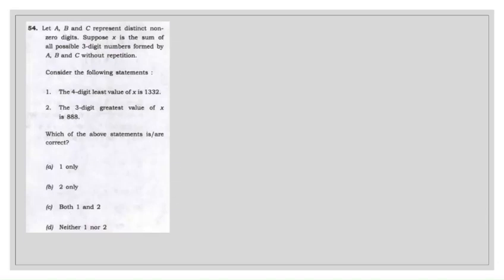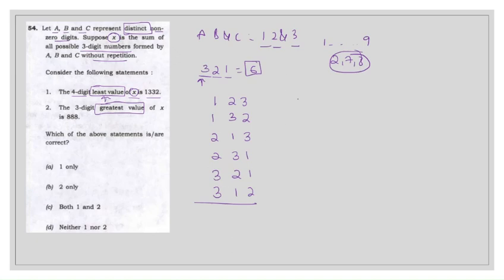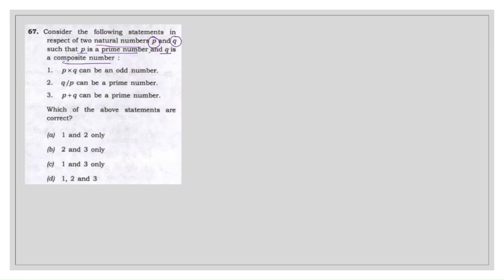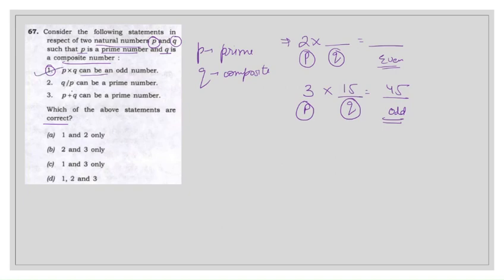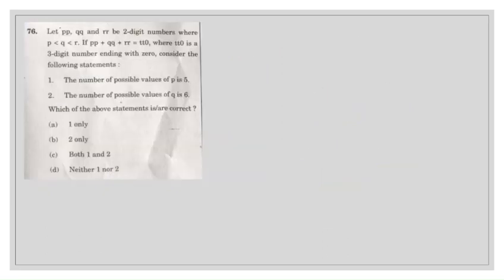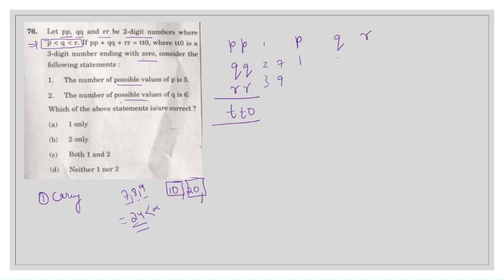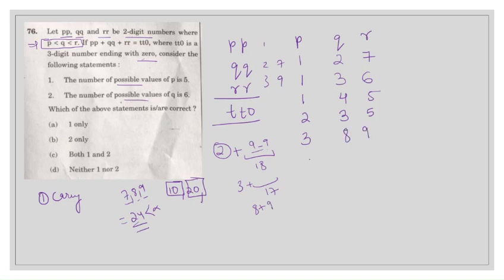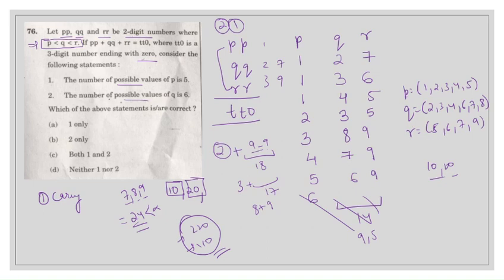NUMBER SYSTEM UPSC QUESTION (2013-22) part 19